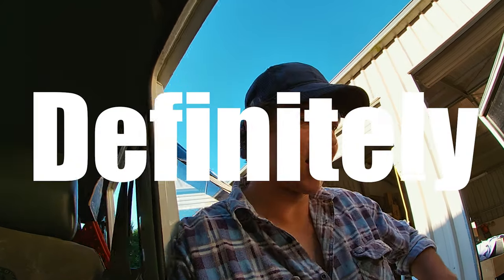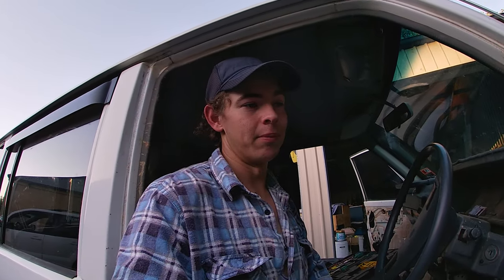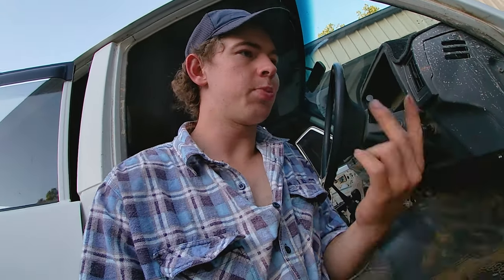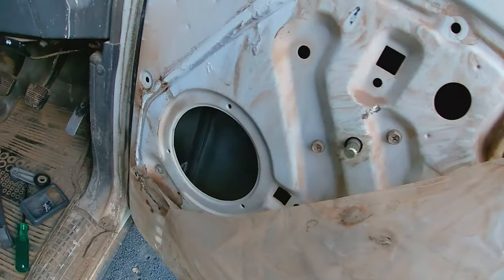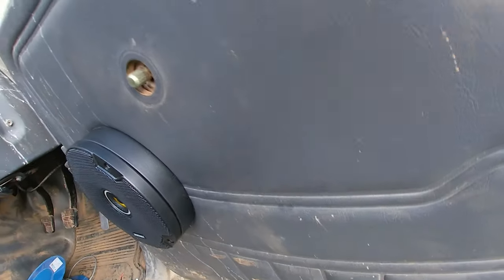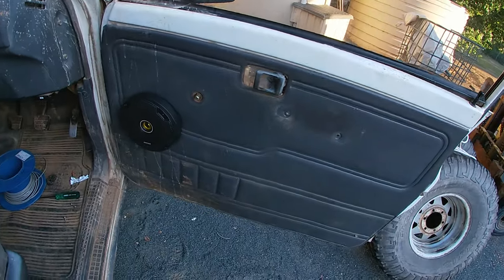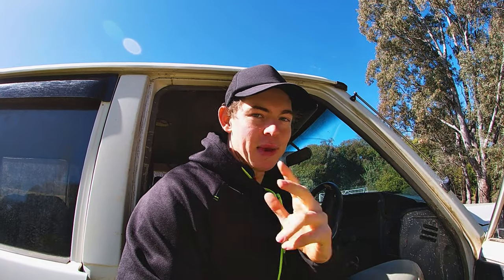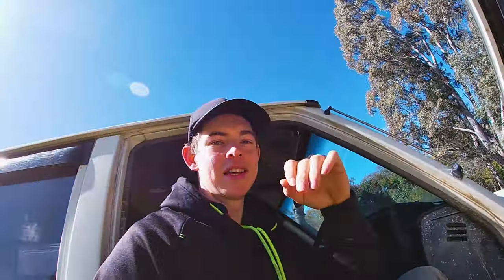GQ Patrol Speaker Install // GQ Patrol Build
In this episode of OutbackTrekking's GQ Build we replace the old worn out and outdated speakers in all the doors with some brand new better sounding and modern speakers!
In the front, we are running Kicker 6.5" CS Series 2 Way Coaxial Speakers (Part number - 46CSC654) with a 6.5" x 25mm speaker spacer to miss the window guide in the door.
In the rear, we are running JVC 6.5" 350W 4-Way Coaxial Speakers (part number - CS-ZX640) with a 6.5" x 25mm speaker spacer to avoid the window then it is wound down inside the door.

Cheers guys